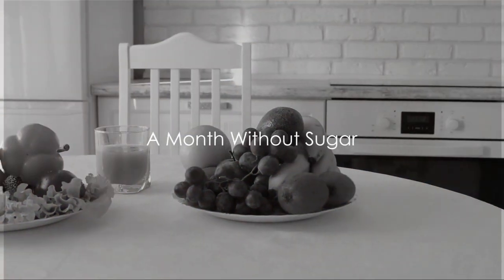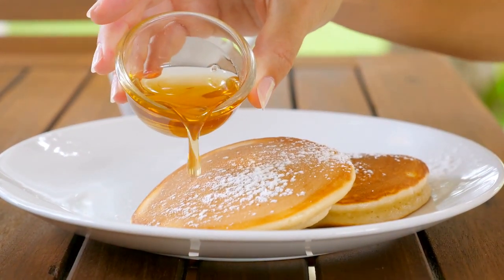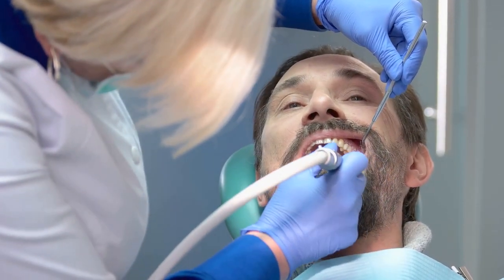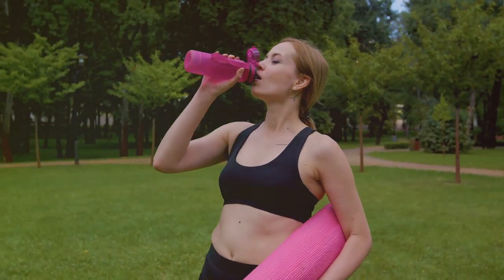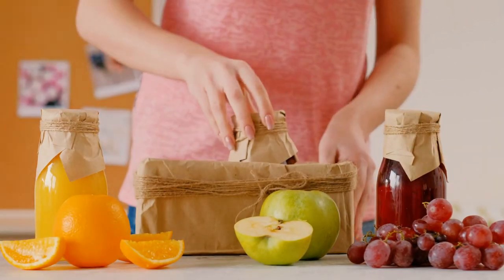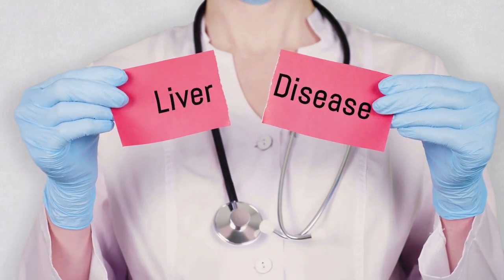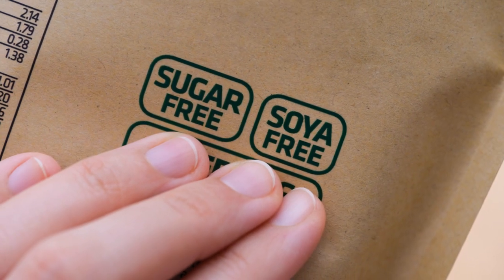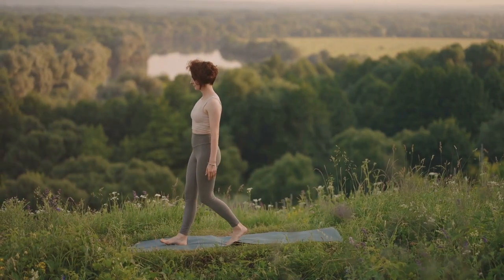What A Month Without Sugar Does to Your Body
Sugar Detox: A Month Without Sugar and Its Impact on Your Body

Timestamps:
00:00:00 Introduction to a Month Without Sugar
00:00:51 Understanding Sugar and Its Impact
00:02:27 Detoxing from Sugar
00:04:02 Benefits of a Month Without Sugar
00:05:48 Going Forward - Sustainable Ways to Lower Sugar Intake
00:06:48 Conclusion